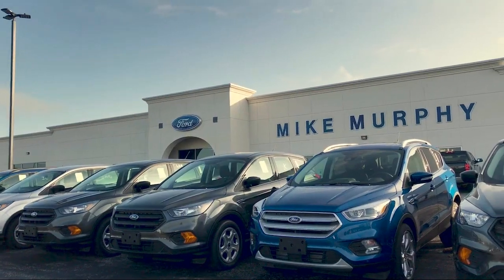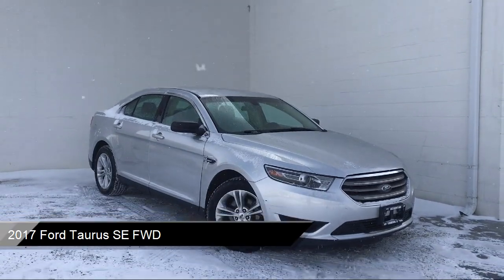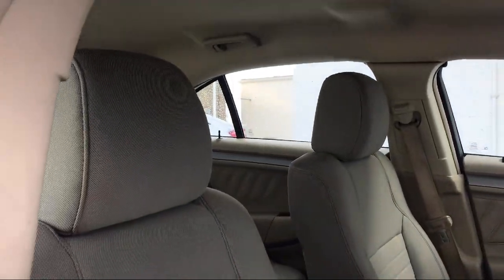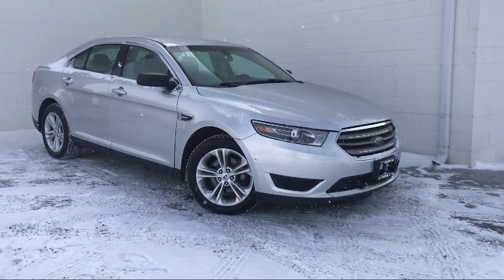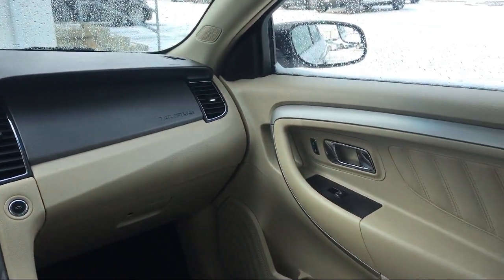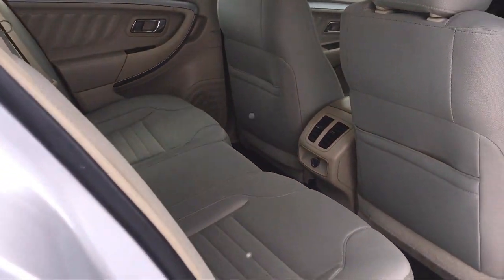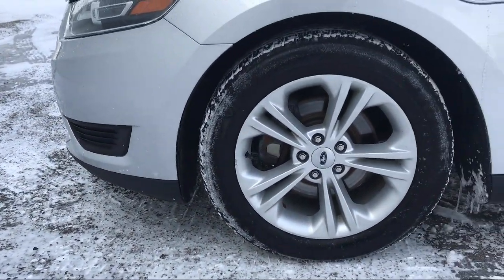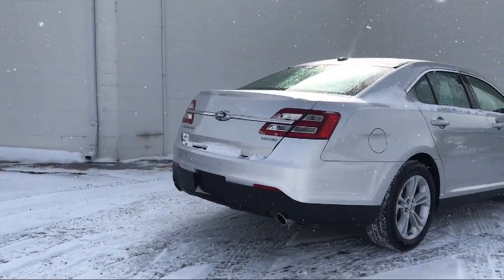2017 Ford Taurus SE FWD Morton Peoria Bloomington Pekin Washington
2017 Ford Taurus SE FWD Stock Number: 139016 Vin:1FAHP2D82HG139016.